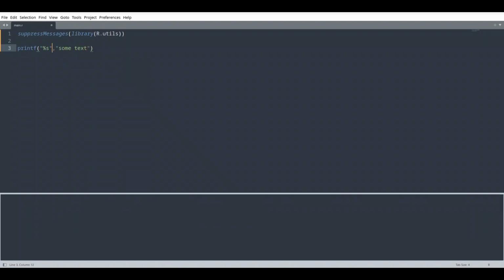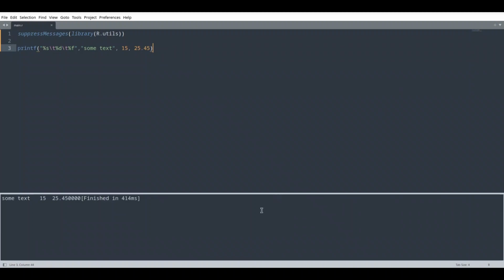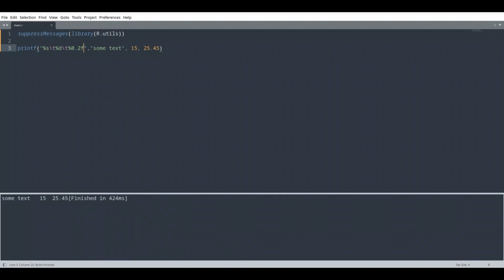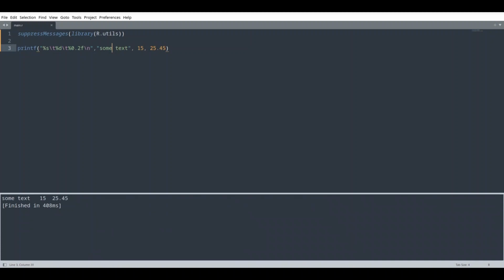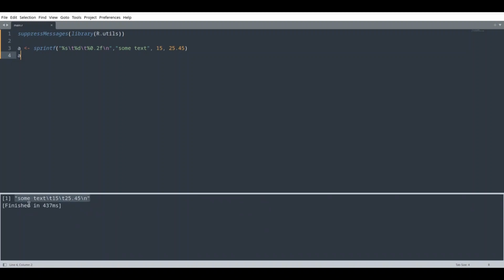R programming - printf and sprintf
In this episode of R programming, we are going to discuss text formatting with printf and sprintf functions